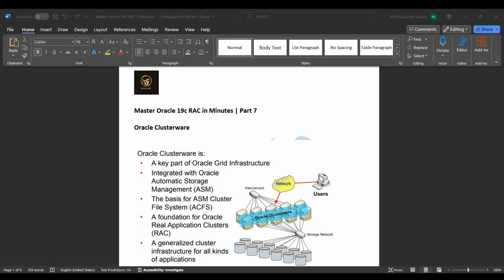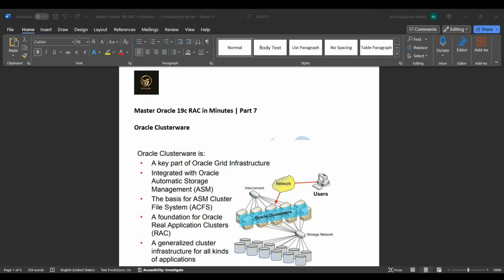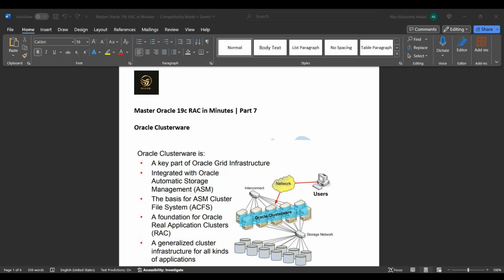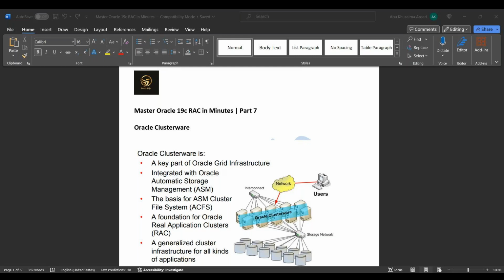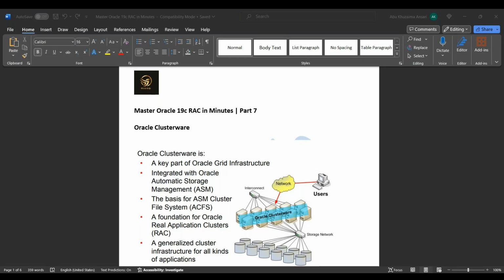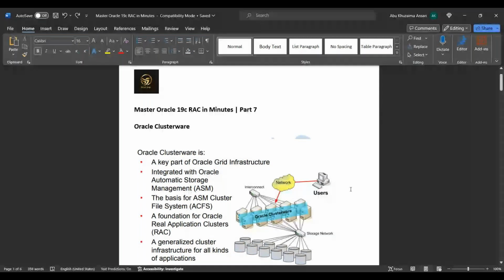Master Oracle 19c RAC in Minutes | Part 7